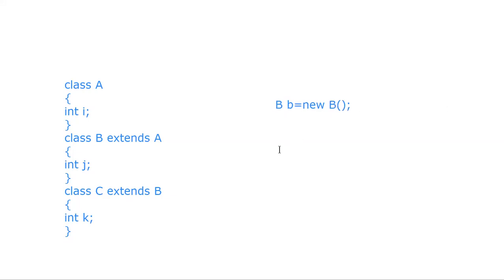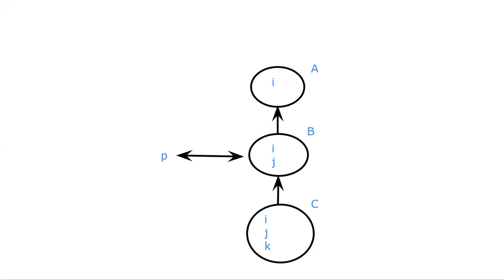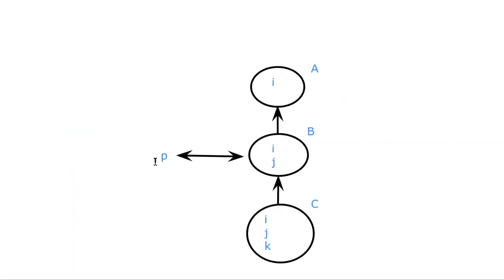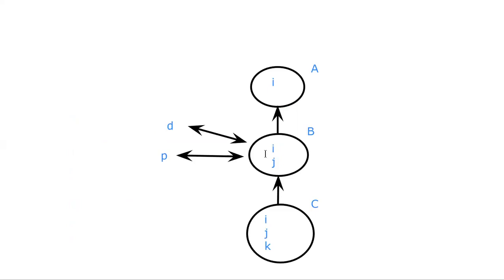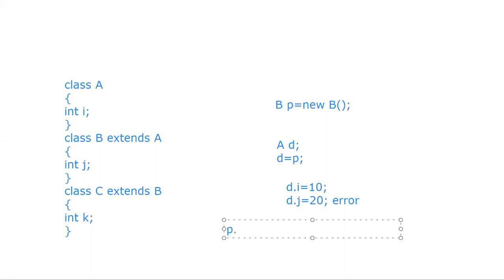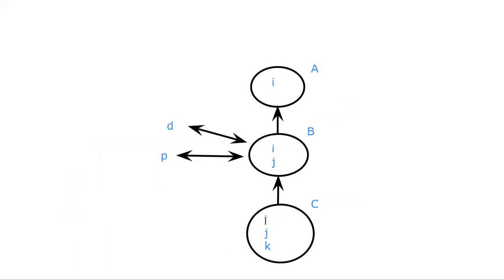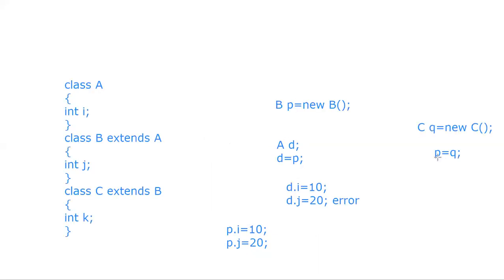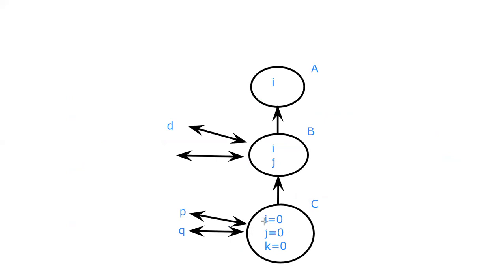Super Class Reference refers Sub Class Object